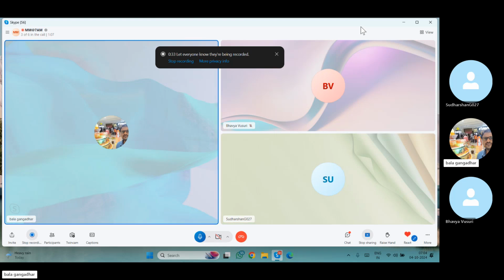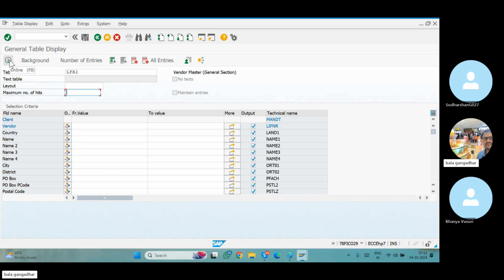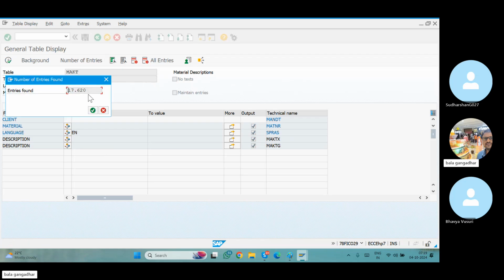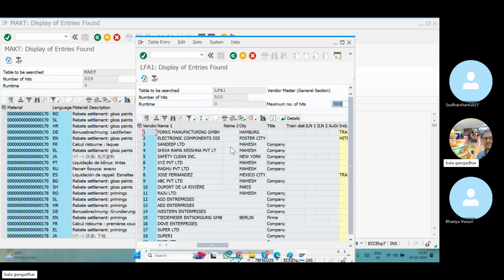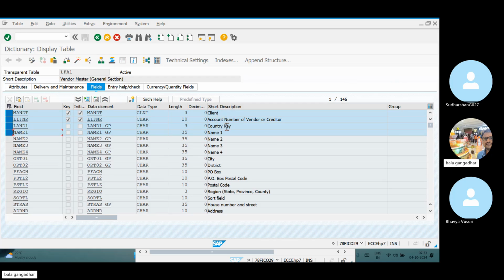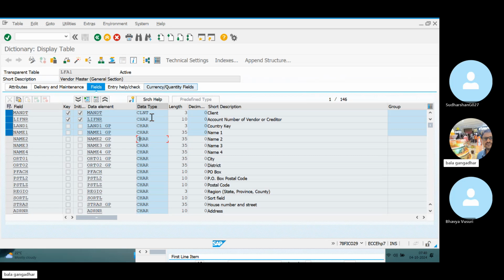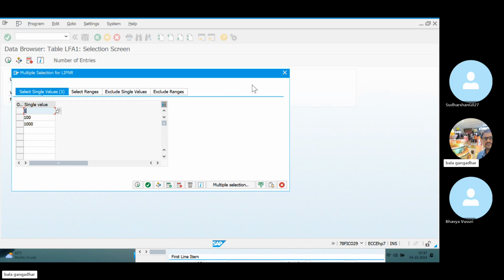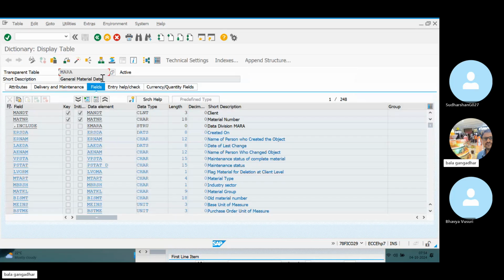4. How to check Tables in SE16N | SAP MM Sessions | SAP Material Management | Srihari SAP Videos